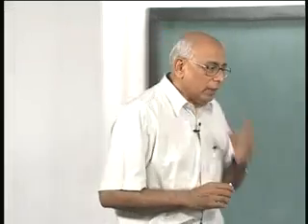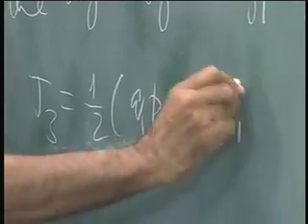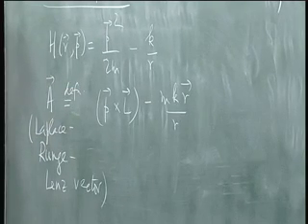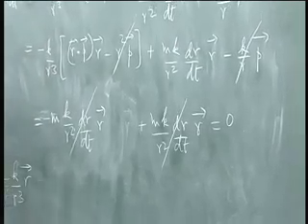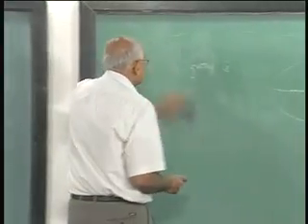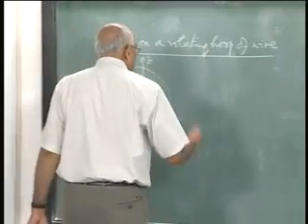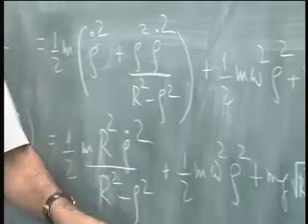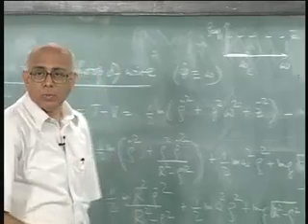Mod-01 Lec-14 Dynamical symmetry (Part 2)